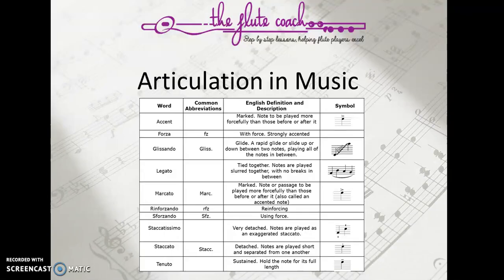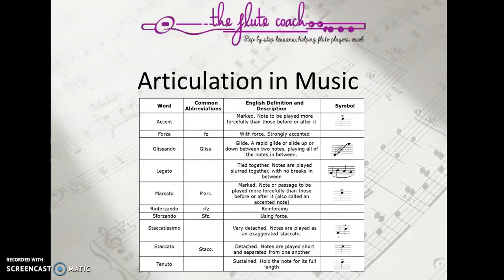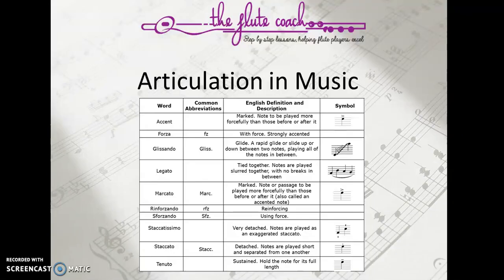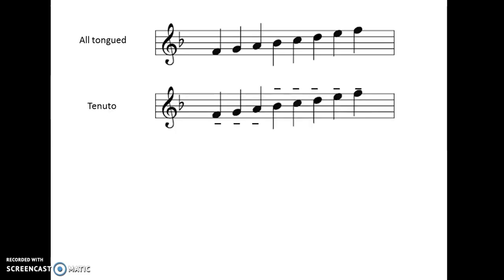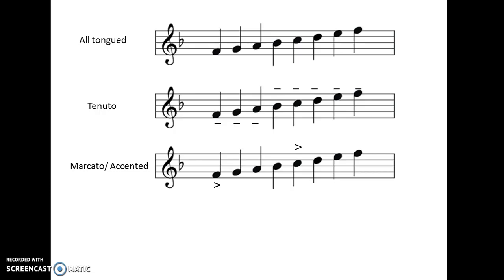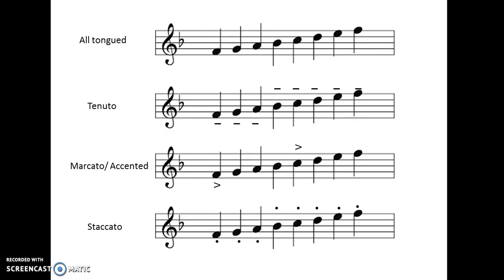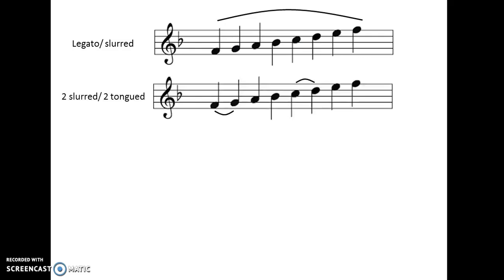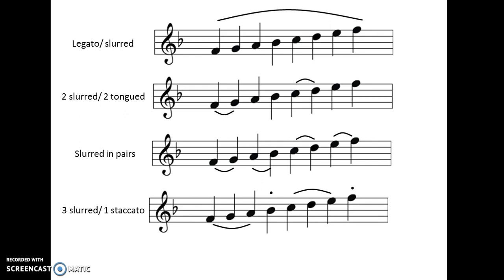🎶 Master Articulation in Flute Music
Hi folks, Christie, your flute coach here, with another quick but amazing tutorial!

Today, we’re breaking down articulation in flute music—a key technique that shapes your musical expression. I’ll play through different articulation patterns so you can hear the contrasts and show you how to practice them effectively. Whether you're preparing for an exam or just want to improve your playing, mastering articulation is essential!

✨ What is articulation?
Articulation refers to the way notes are connected or separated in your playing. Just like in speech, where you emphasize certain words for clarity and expression, articulation helps convey the mood and character of a piece. We achieve this primarily through tonguing, which interrupts the air stream to create distinct note separation.

💡 Key articulation techniques covered:
✔ Tonguing (T-T-T) – Crisp, detached notes using the “T” sound
✔ Tenuto – Full-length notes with slight separation
✔ Marcato – Strongly accented notes for emphasis
✔ Staccato – Short, detached notes with a clear break
✔ Legato & Slurring – Smoothly connected notes without tonguing
✔ Mixed Articulations – Combining slurs, staccato, and accents for variety

🎵 Practicing Articulation with Scales
One of the best ways to solidify articulation skills is by incorporating them into your scale practice. If you're preparing for flute exams, you’ll be asked to play scales with various articulation patterns—so the more prepared you are, the better!

🔥 Bonus Tip: Try my random articulation drill—write different articulation patterns on slips of paper and pair them with random scales. This way, you’ll be ready for anything on exam day!

✔ Facebook: Follow me at The Flute Collective

Keep practicing, and happy fluting! 😊🎵